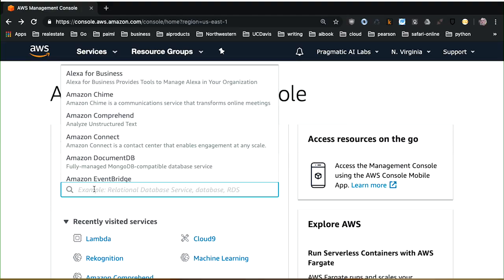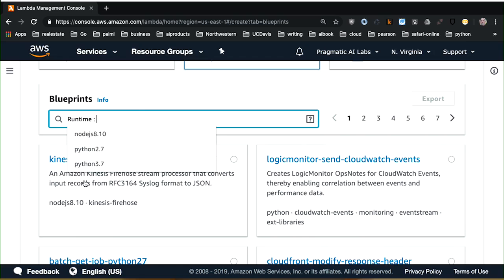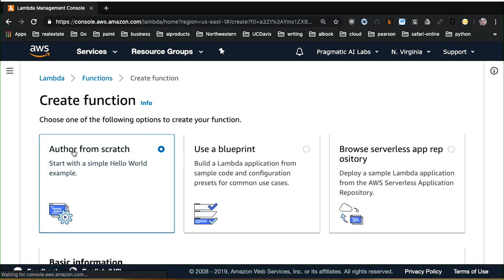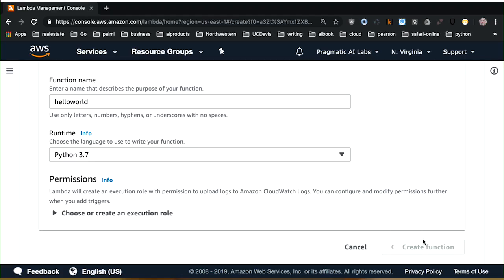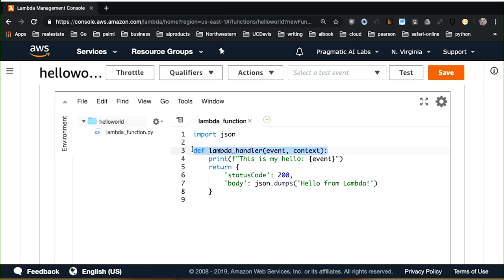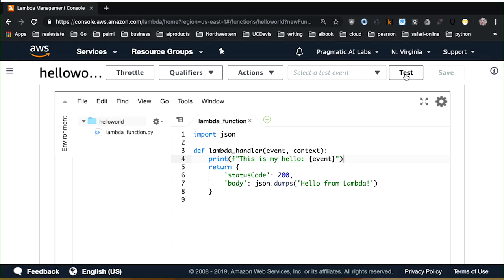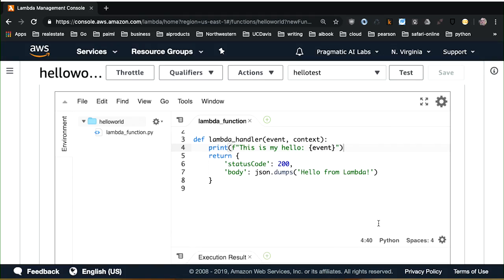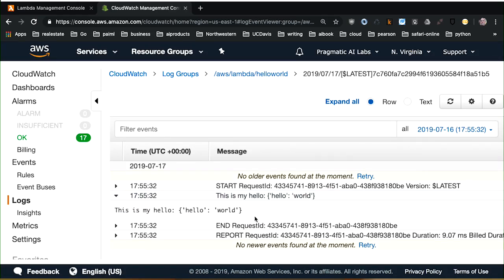001 1 1 Create a Hello World AWS Lambda function in the console